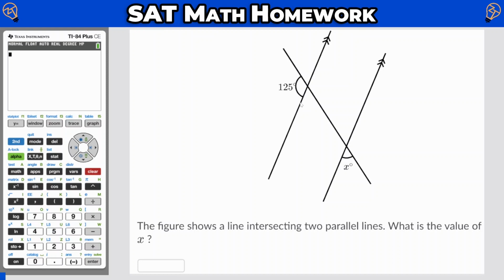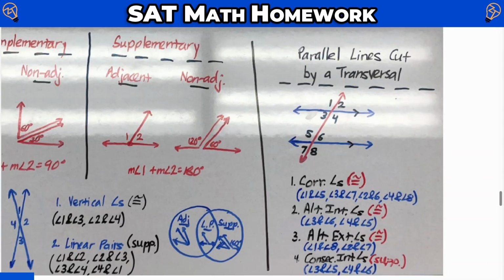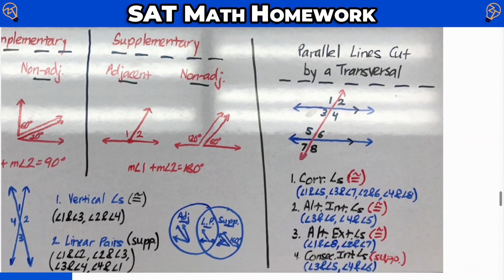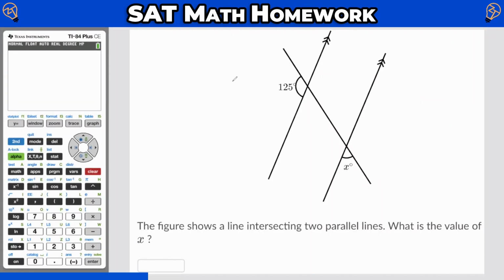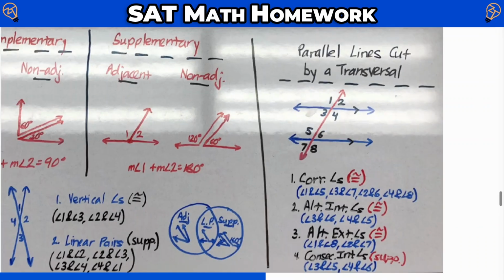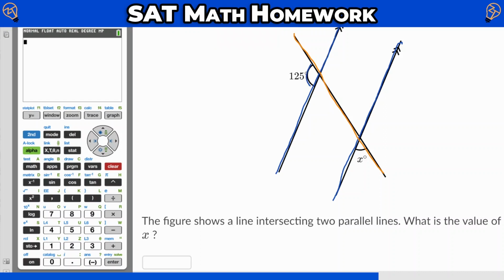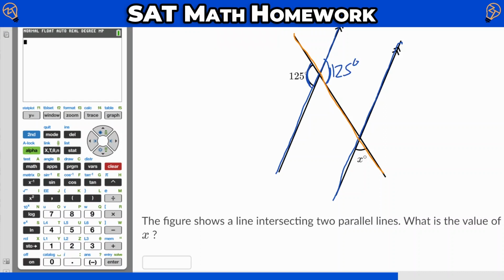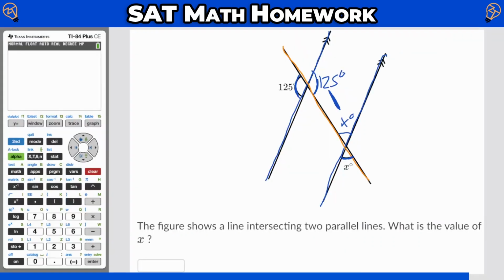Week 10 - Day 2 (Geo & Trig) - #7